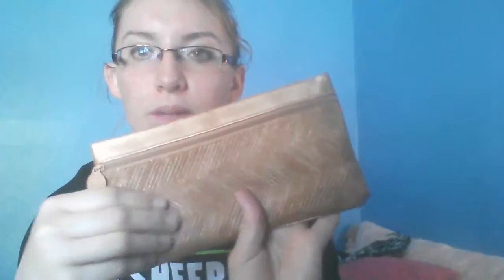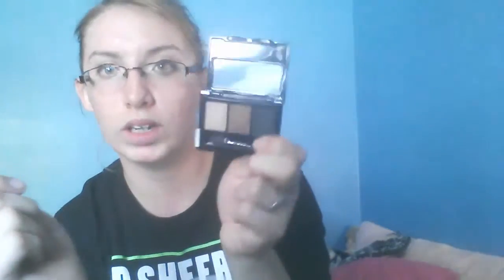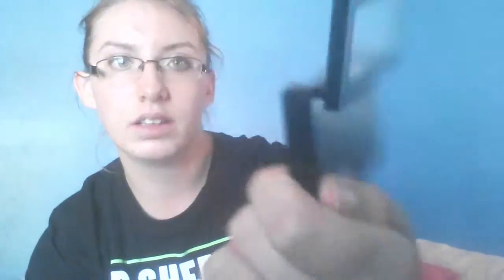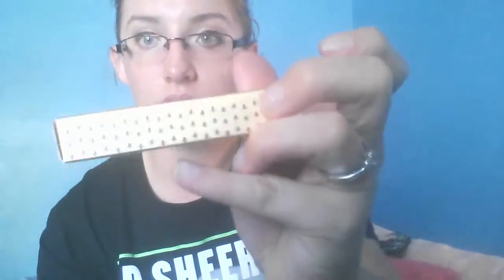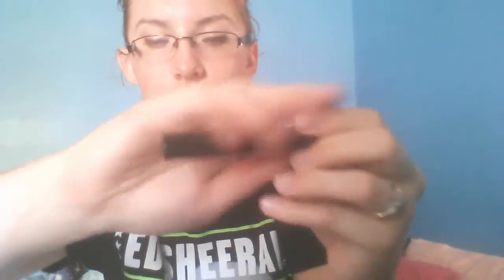Ipsy September 2015 Glambag